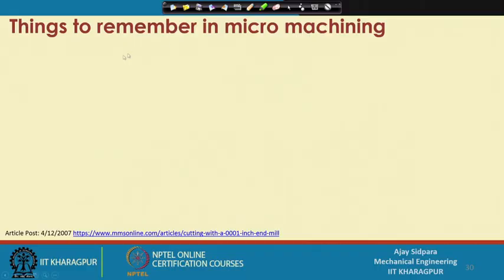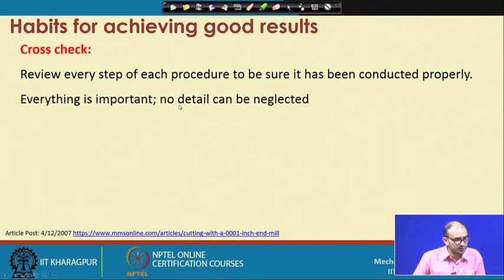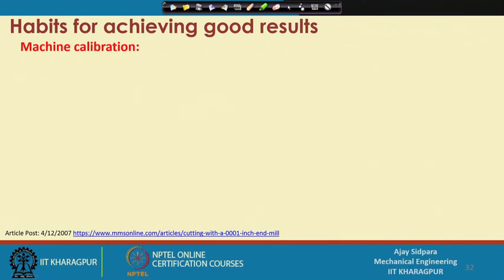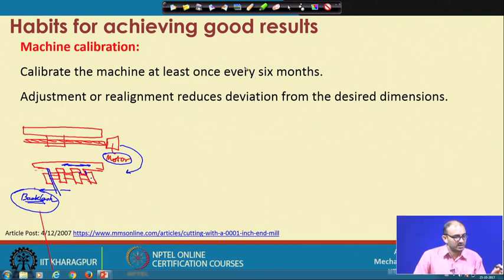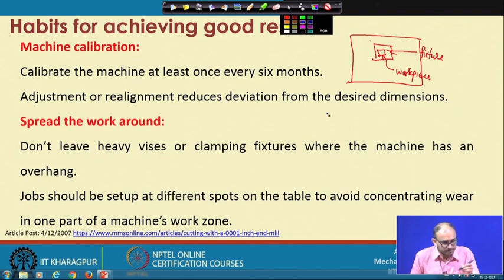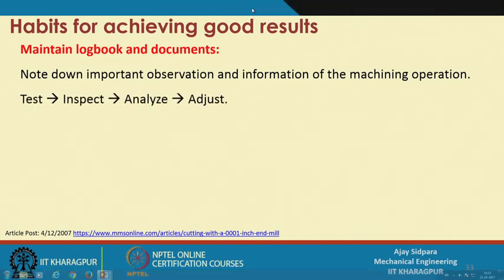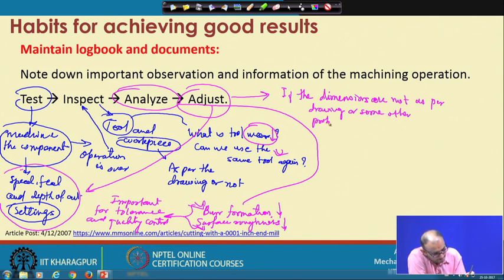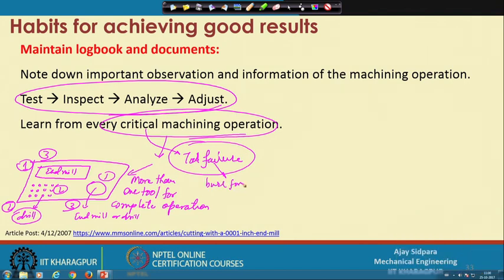Lecture 7 Scaling Laws